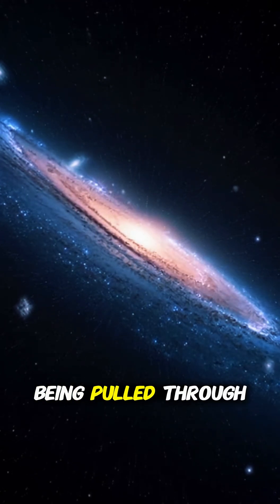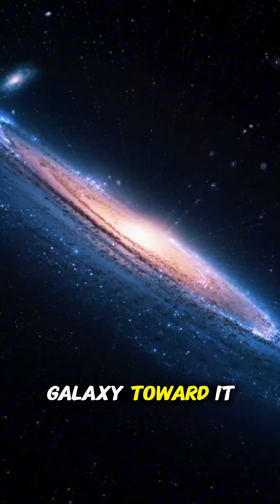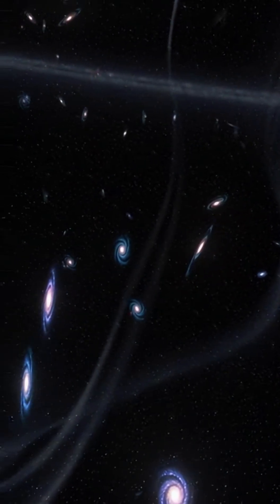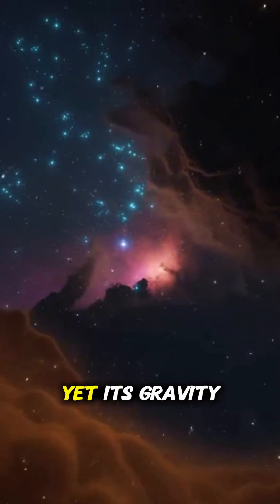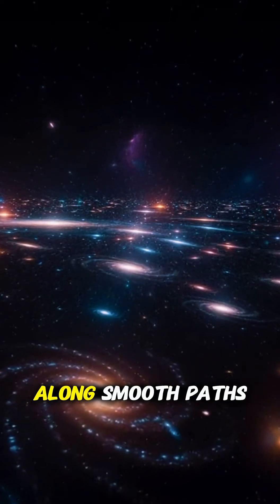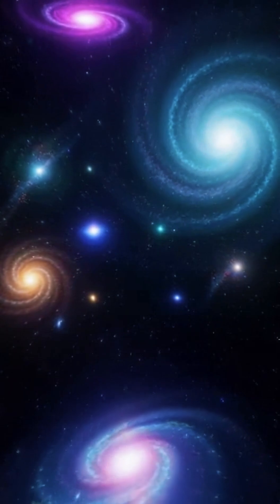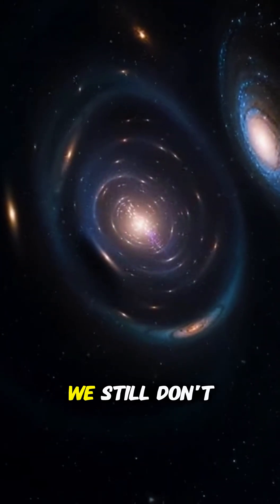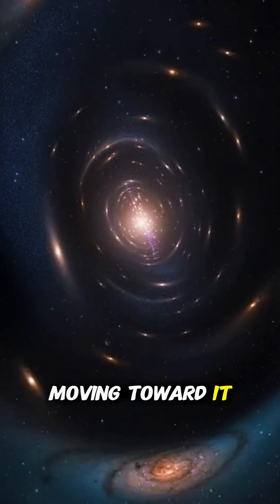The Great Attractor: The Hidden Force Pulling Our Galaxy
Right now, the Milky Way is racing through space at over a million kilometers per hour.
Not randomly—but pulled by something huge and mostly hidden from view.

Astronomers call it the Great Attractor: a mysterious region whose gravity is strong enough to tug on entire groups of galaxies.
We can’t see it clearly, but we can see how everything moves toward it—including us.